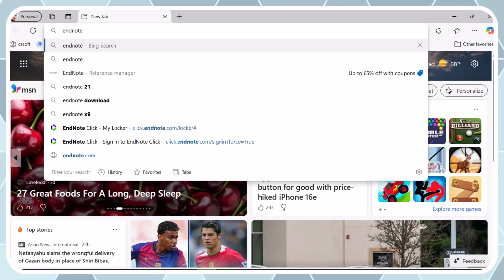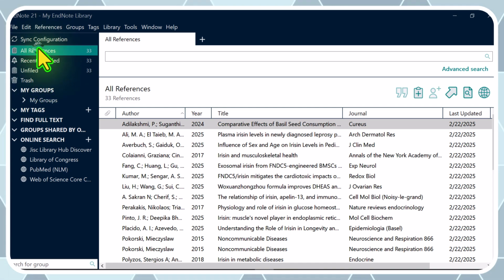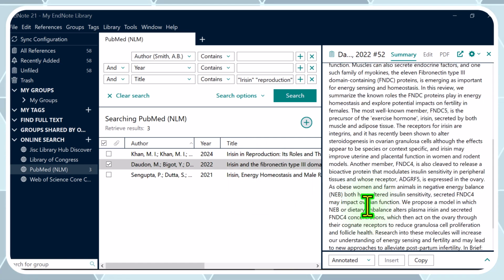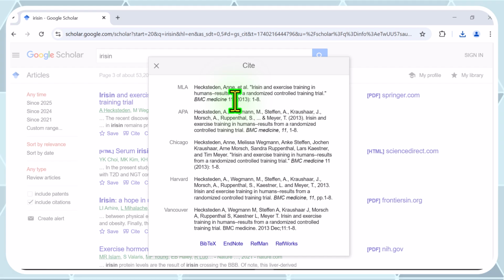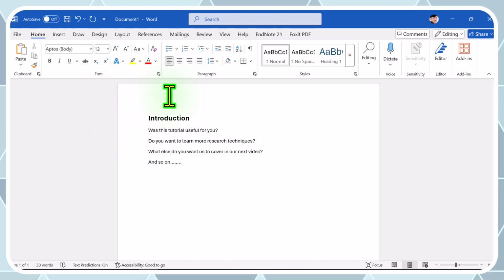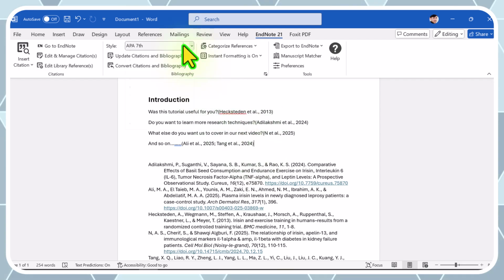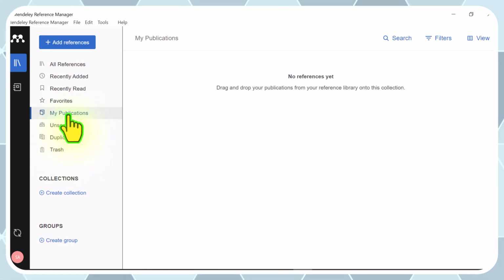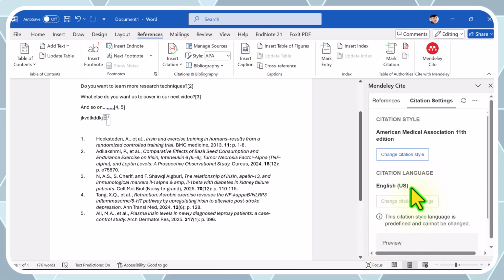Adding References Lec 5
In this video, we explore the importance of properly citing your sources and managing references in academic writing. Learn about different citation styles such as APA, MLA, and Chicago, and how to create a proper reference list or bibliography. We’ll cover key tips on organizing and formatting your references, as well as tools like EndNote and Zotero that can help streamline the process.

Whether you're writing a research paper, thesis, or article, mastering references and citations is crucial to maintaining academic integrity and providing proper credit to sources.